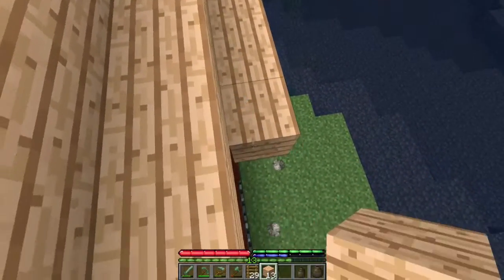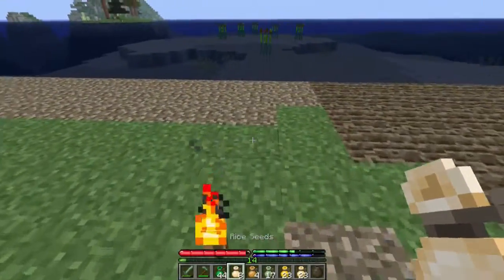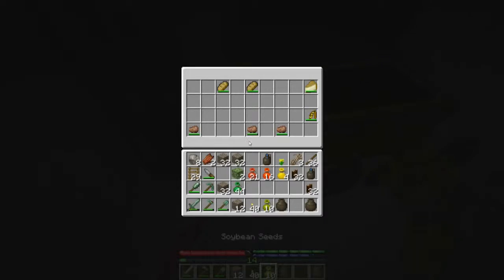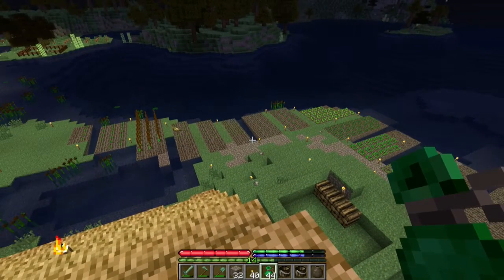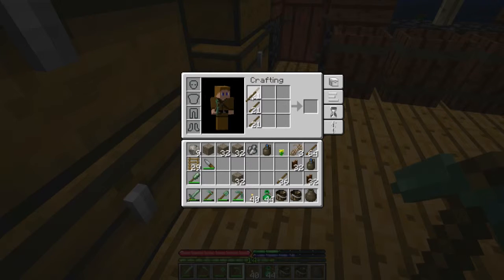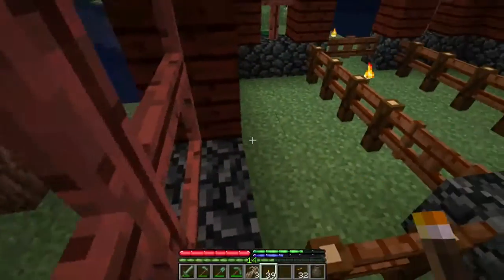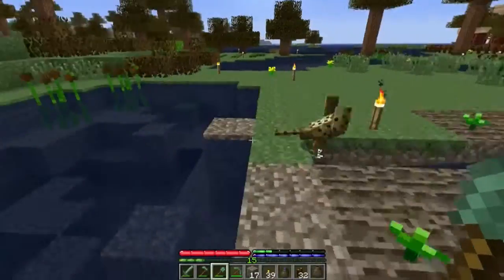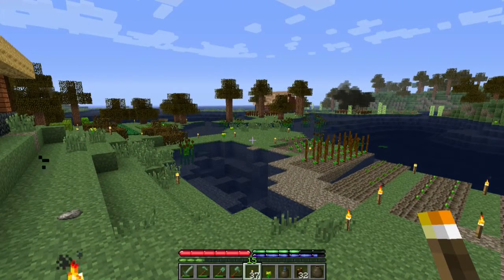Minecraft Terafirmacraft :: Episode 7 :: Farming time!